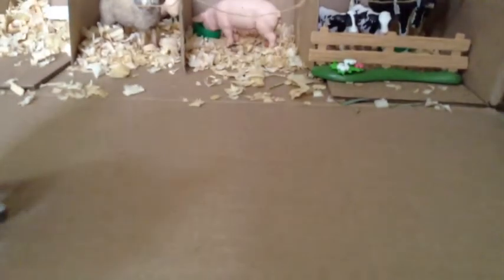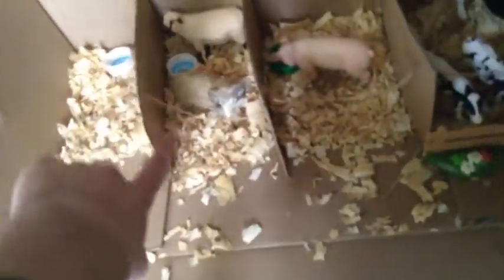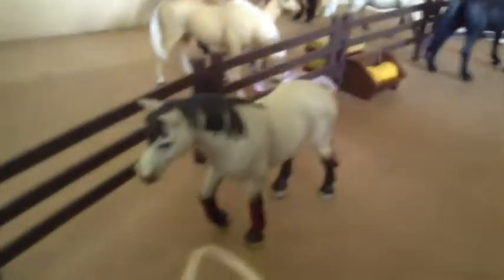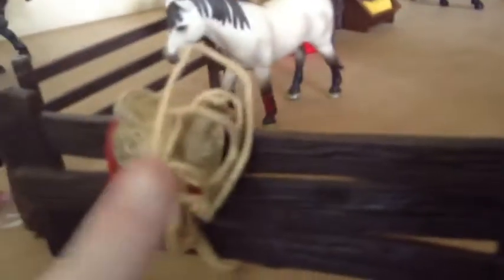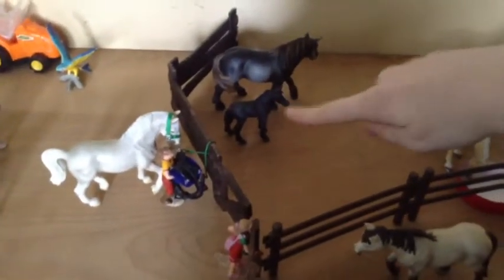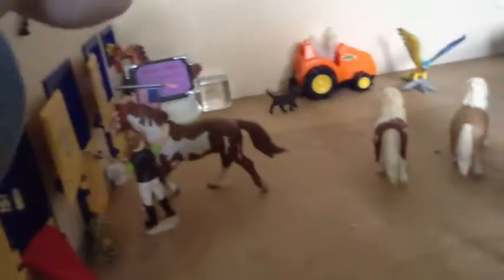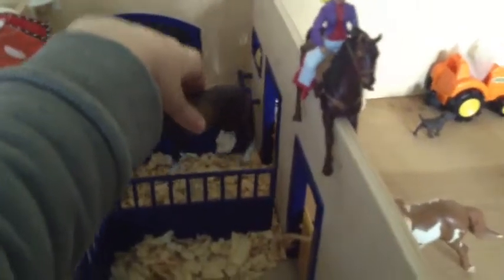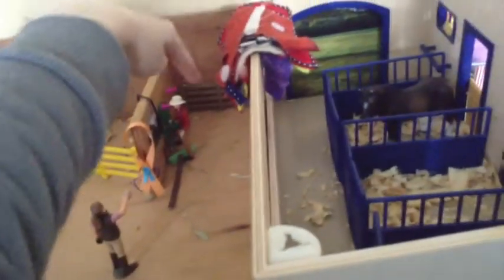First Schleich Barn Tour!!